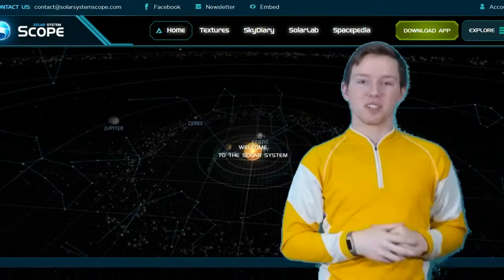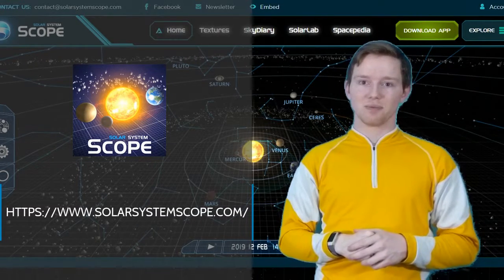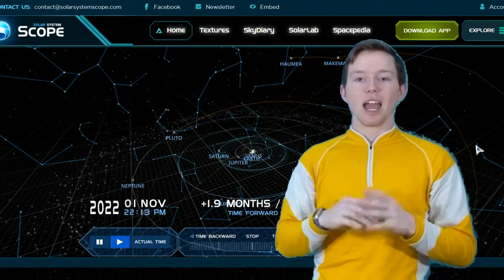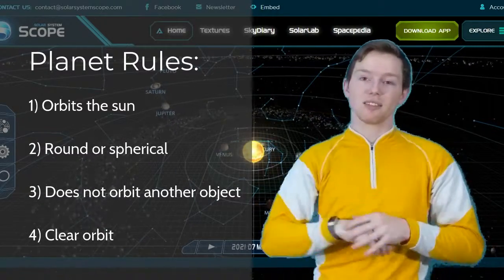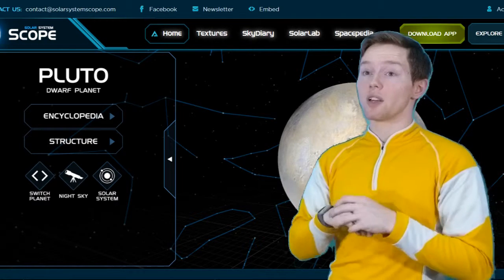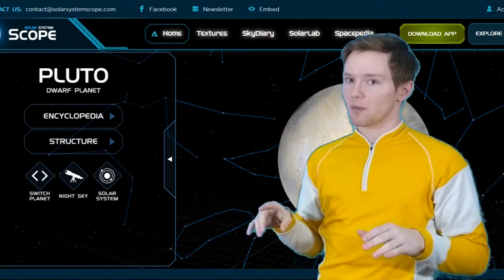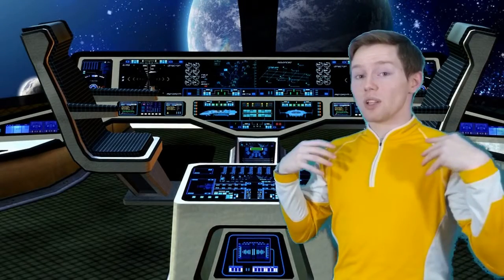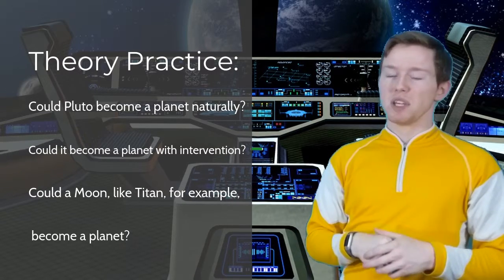Is Pluto a Planet?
Explaining why Pluto is no longer a planet and how to use the tool solar system scope for my classroom. This was done as part of an Educational Media class at the University of Wisconsin - Platteville. for more info! The video was made using WeVideo and Solarsystemscope.